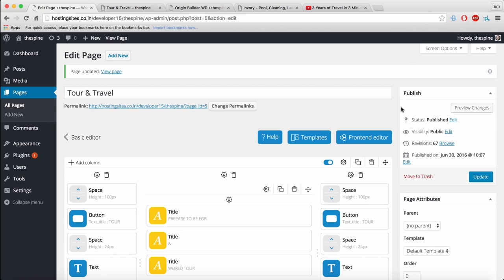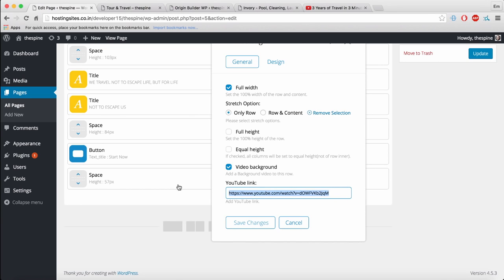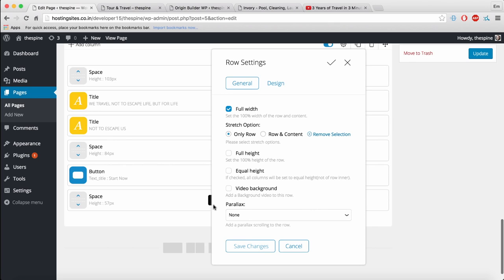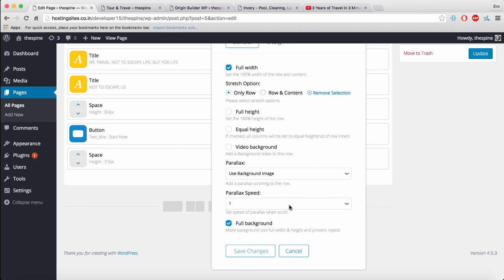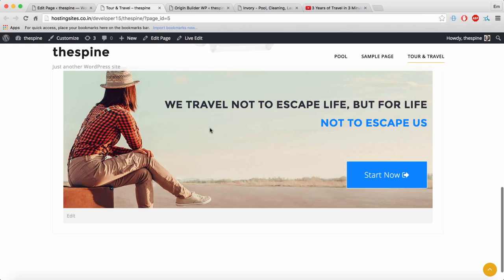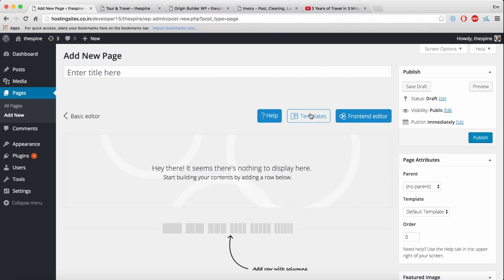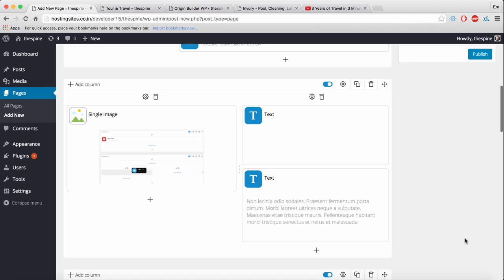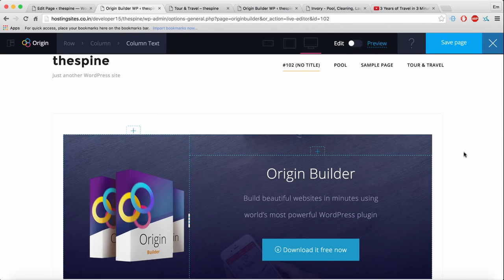What is Origin Builder | Origin Builder Pro features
Origin Builder Tutorial 3   Tabs, Accordion and Google Maps
ORIGIN BUILDER WHAT IS IT

Origin Builder is The World’s True Drag n’ Drop Page Composer with Seamless Instant Actions Technology That Will Allow You to Build Innovative, Beautiful and Super-Intelligent Websites/Landing Pages in Minutes without Designing or Coding Anything Yourself.

Do you know the one thing Optimise Press, InstaBuilder, Lead Pages, Profit Builder and most other landing page plugins your currently use have in common that is KILLING your business right now? They only make “Internet Marketing/Make Money Online” style landing pages and those kind of landing pages doesn’t convert in the real industries such as recipes, real estate, physical product pages, pool cleaning, skin care etc.

Here’s a new app that builds “Industry-Standard” landing pages in minutes. If you run a serious business and you generate customers online, you need a serious and professional page builder that can create high-performance, niche-styled pages for your business.

For example: If you sell fishing gear, you need to create a niche-perfect landing page that works very well for your target audience (fishers), same thing if you teach cooking, sell recipes and cookbooks, you’ll need to create a type of page that will convert exclusively for food lovers and cooks because the 2 markets have different audiences and different types of pages that will convert for them.

That is the power that Origin Builder is bringing to the table for you that you’ll never find in other landing page builders and that is because Origin Builder is not restricted by templates. It has an inbuilt native technology that allows it the possibility of unlimited layouts & design framework for any kind of niche…

Origin Builder
The problem with all the other page builders that their system is stuck with templates which all looks the same even though they try to design each of them differently and worst is that these templates were pre-built for the regular internet marketing stuff.

Chances are you bought these landing page software because you have a real business you want to market online. Maybe you own a beauty salon, apparel store, law firm, clinic, fitness gym, bar, hotel, vacation campaign, or you sell physical products online etc.

Using these IM-style landing pages will NEVER convert for you Make the switch to Origin Builder today for true freedom. Here’s some of the things you get with Origin Builder

UNLIMITED layouts and design possibilities
Origin Builder Works with ANY theme you already have on your site
Drag n’ Drop with Instant Actions Technology
Over 40 elements and modules to create anything you want
Origin Builder Build a professional corporate/portfolio site
Create high converting IM style landing pages
LIVE frontend builder – visually compose your site & posts
Origin Builder Create landing pages for local businesses & physical products
Build a local business website
Create Industry-Standard landing pages for ANY Business
Origin Builder Design breathtaking sales pages and lead capture pages
Build sleek websites from scratch
You have to hurry, this is a special early bird offer and will be open for just a few more hours so lock in your lifetime access now.